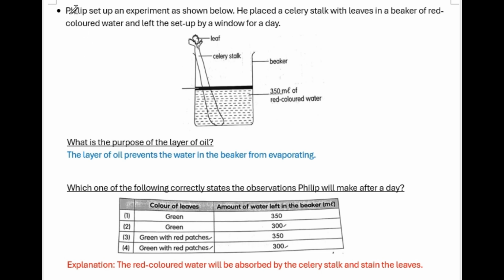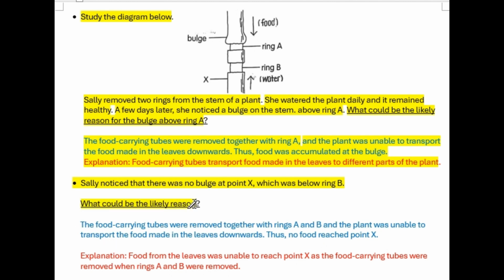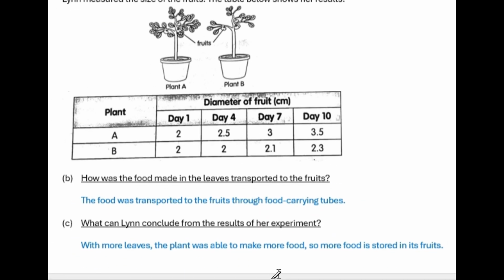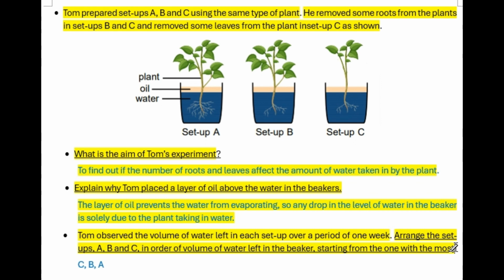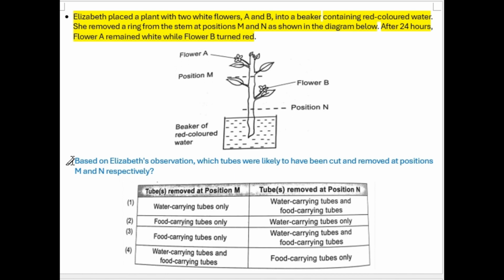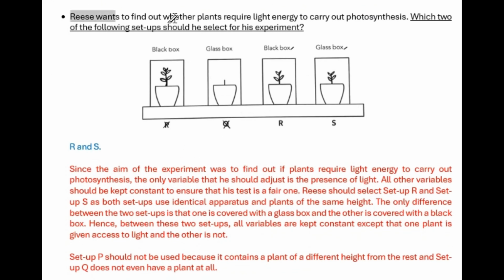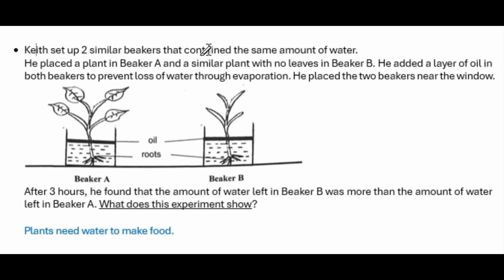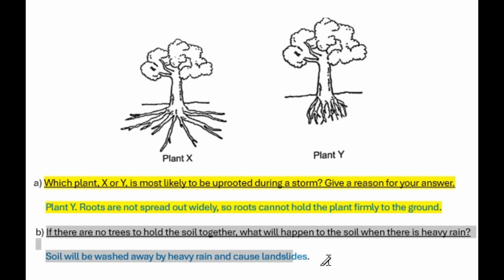P5 The Plant Transport System